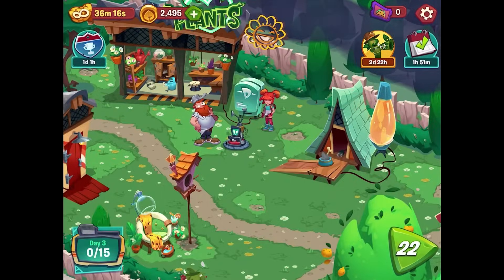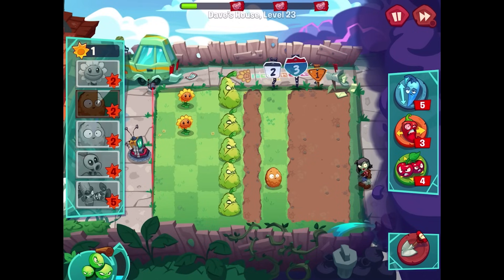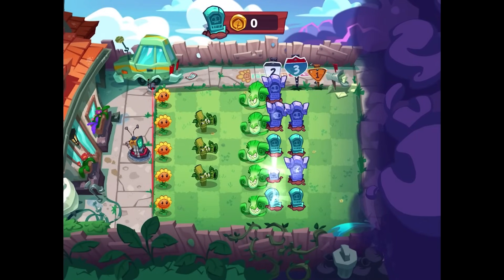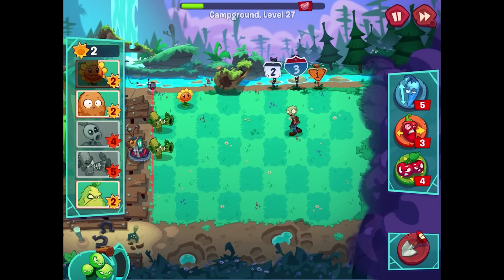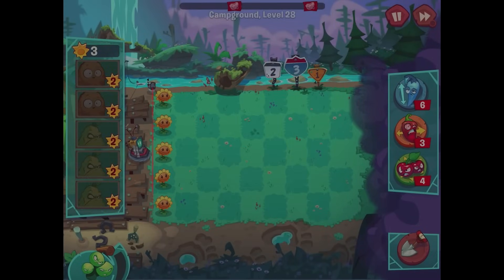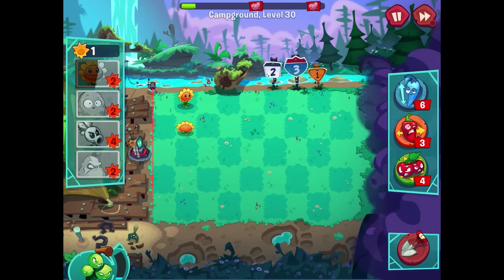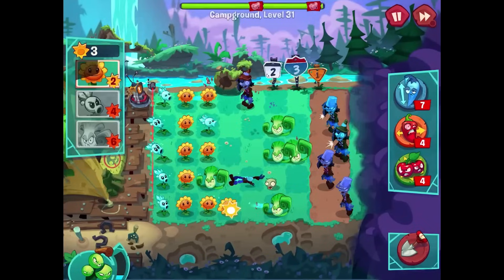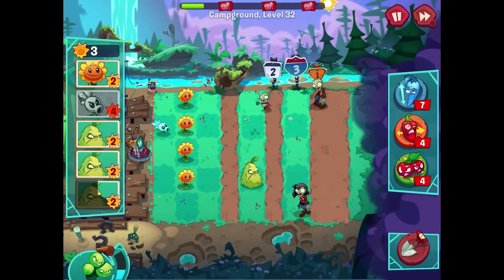Plants vs. Zombies 3: Welcome to Zomburbia Gameplay Walkthrough Part 3 - The Garden! Snow Pea!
Welcome to Plants vs. Zombies 3: Welcome to Zomburbia Part 3! We begin our Plants vs. Zombies 3 2024 gameplay walkthrough with exploring The Garden in Day 3! We complete levels using the Snow Pea and Lilypad!

More information about PlantsvsZombies3 PvZ3 played by ZebraGamer
In this 100% gameplay series, Zebra Gamer will be playing through Plants vs. Zombies 3: Welcome to Zomburbia! We will be completing each level, unlocking all plants, and defeating every zombie!
Plant your Defense Against the Zombie Horde
Use fan favorites, like Sunflower, Peashooter, and Wall-nut, and all-new plants to fight back against zany zombies and puzzling new threats. Do you have the brains to keep the zombies off the lawn?
Solve Exciting New Puzzles
Play over a hundred thrilling levels with unique plant and zombie challenges! Participate in events to show off your gardening skills. The fun never ends, with new levels added regularly!
Meet your Neighbors
Help the residents of Neighborville survive Dr. Zomboss' latest schemes to transform the city into the perfect Zomburbia! Meet familiar faces and make friends in a brand-new Plants vs. Zombies story!
Restore Neighborville
Put your own spin on the block as you take back the town from the zombies! Fortify Neighborville's landmarks with wacky Dave-tech defenses! What style will you choose?
Neighborville needs you! Defend the weirdest suburb there is from a zombie invasion hungry for its next fix of human brains.
Plants vs Zombies™ is back in an all-new adventure that will test your zombie defense skills! Filled with plants and zombies new and old with the PvZ combat you’ve come to know and love. It’s the wildest PvZ yet that will have you rebuilding Neighborville while fighting against the wackiest zombies to date.
Dr. Zomboss has returned and transformed Neighborville into a zombie paradise! Embark on an epic adventure with Dave and his team of heroes in a story that’s crazier than ever before as they journey through the fog to free other citizens. Battle the zombie horde and fight off Dr. Zomboss to save and rebuild Neighborville your way!
The most outlandish zombie defense games are back in action in PvZ 3. Your real time strategy and puzzle solving skills will be put to the ultimate test in new challenges as you fight back brain-eating zombies. Take charge of your quirky cast of characters to drive out the zombie invasion that aims to take over. Zombie survival games meet fun tower defense action and match 3 inspired customization in Plants vs Zombies™ 3: Welcome to Zomburbia!
Will plants save the humans or will zombies claim them? Will Dr. Zomboss finally meet his match against Dave and his heroes? Find out when you join the fight and download Plants vs Zombies™ 3: Welcome to Zomburbia today!
PvZ 3 FEATURES
AN ALL-NEW ZOMBIE INVASION AWAITS
- Battle the latest zombie horde taking over Neighborville with an army of floral fighters
- PvZ zombie defense fun takes a whole new meaning with new characters, levels, and rewards
- Command your seedy sentinels as you discover a story that dives into the zombie invasion deeper than ever
REBUILD NEIGHBORVILLE
- Join our PvZ heroes in their incredible story as they adventure through the mysterious zombie fog to restore Neighborville!
- Explore through the fog, renovate the town, and decorate your way! Select from several customization options.
- Discover exciting new characters and never-before-seen areas of Neighborville!
TOWER DEFENSE MINI-GAMES PLAGUED WITH ZOMBIES
- Dive into exciting action games filled with challenges with the long-awaited sequel to PvZ 2
- Zombie tower defense games and puzzles will test your ability to keep Neighborville safe
- Wield a powerful arsenal of explosive boosts!
- Plants vs Zombies™ tower defense gameplay and real time strategy combine in epic zombie shooting action
BATTLE & RANK UP
- If you enjoy puzzle games, you'll love the challenge of our Tower Defense play with a twist.
- Take part in competitive challenges and unlock rewards that will help you rebuild Neighborville
- Use your puzzle game skills to complete challenges and earn rewards that help you create a safe haven for your wacky PvZ characters
- Test your real time strategy in an all new zombie invasion looking to take over Neighborville
Download Plants vs Zombies™ 3: Welcome to Zomburbia and discover the latest installment in the wacky world of your favorite petaled protectors today!